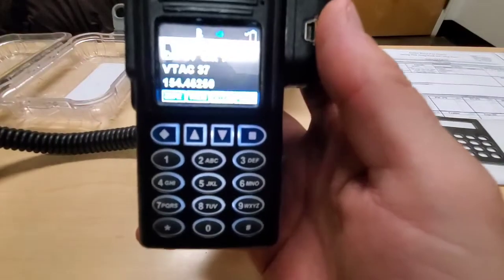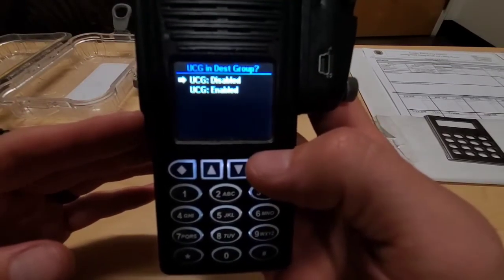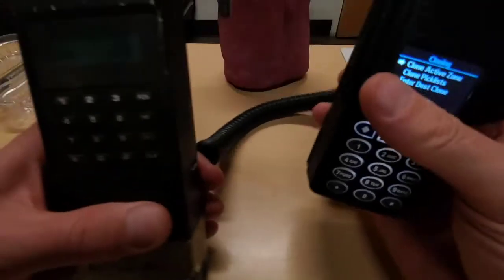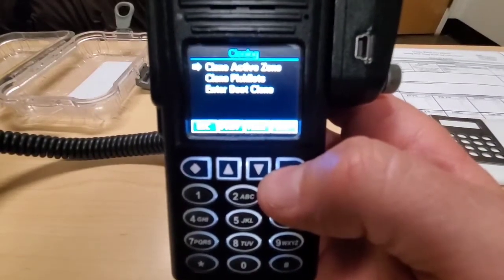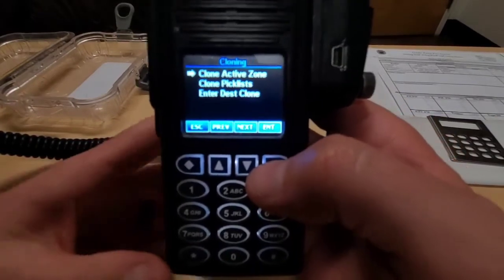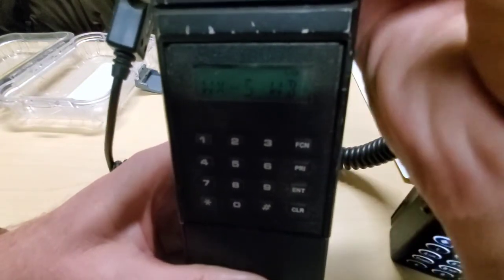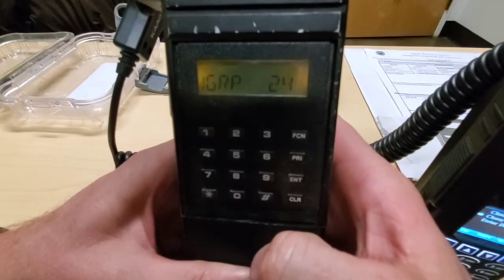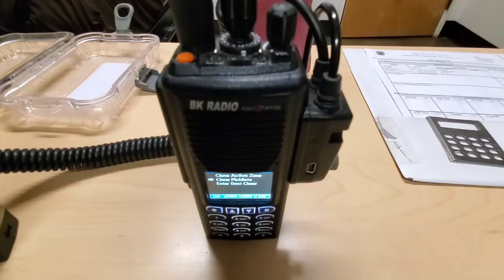Bendix King KNG2: Cloning to a DPH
This video will cover sending a clone to an older DPH radio and a selection about user code guards.